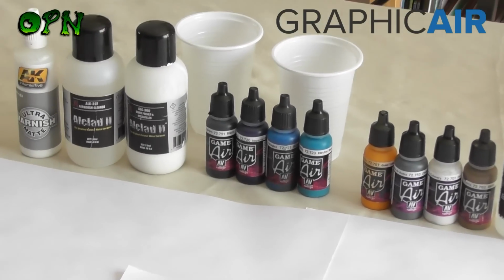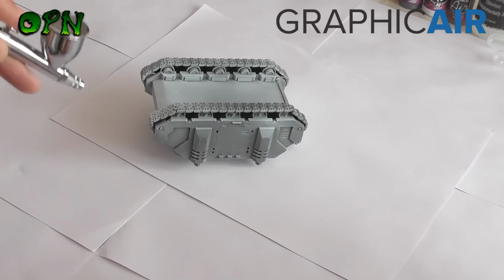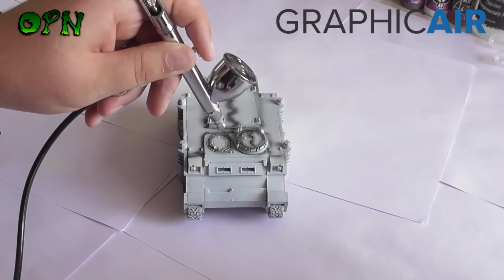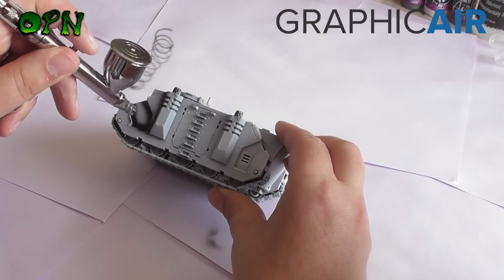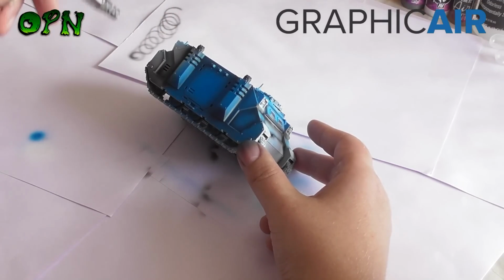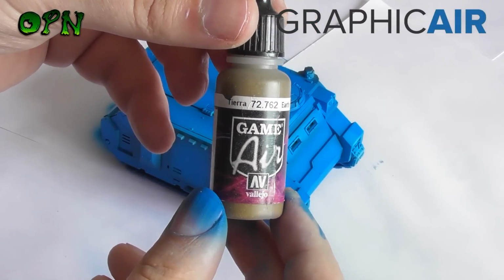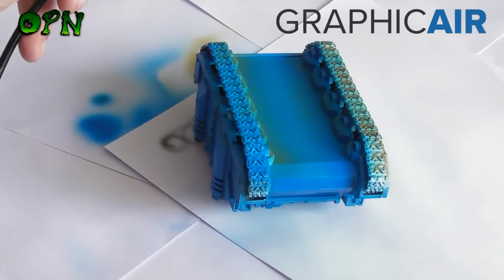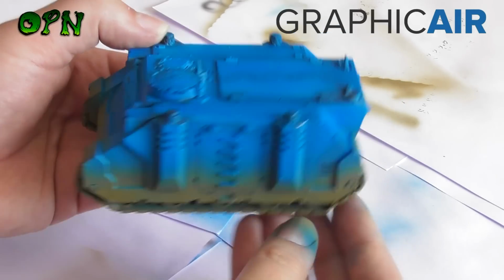How to Airbrush a miniature for the complete beginner